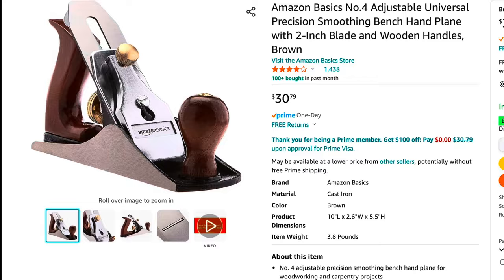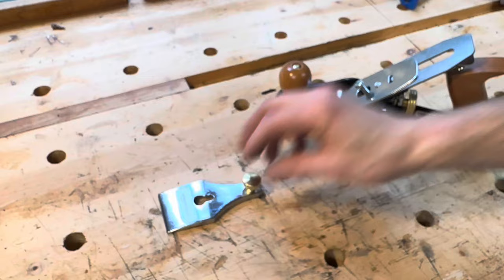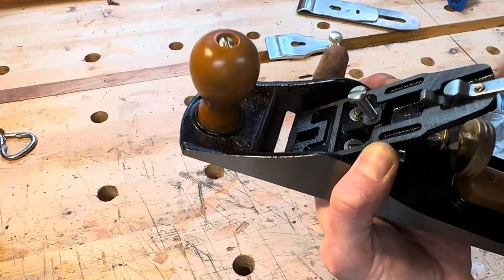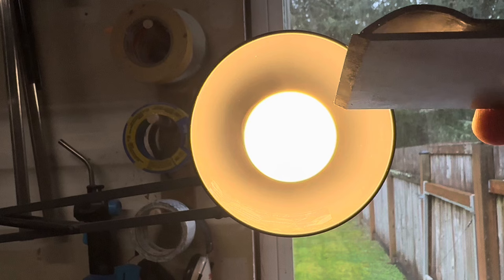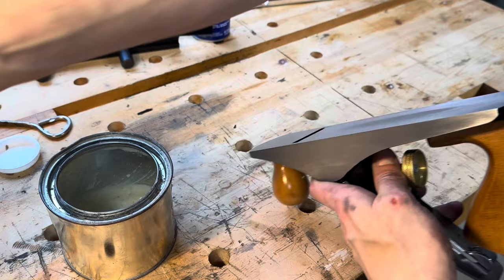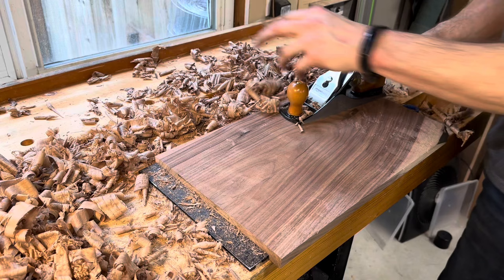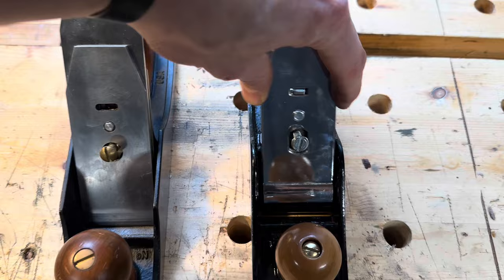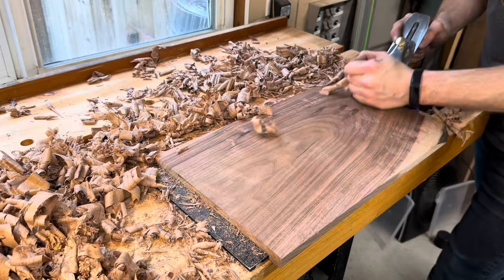An Amazon Basics Hand Plane… How Bad Can it Be?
I don't really know why, but I felt like buying the Amazon Basics #4 smoothing plane and see how bad it could be.  The answer is not really all that bad, especially not for $30.  Anyways, in this video, I'm testing it (it was bad) and then showing what I did to make it good. Here's the plane in question